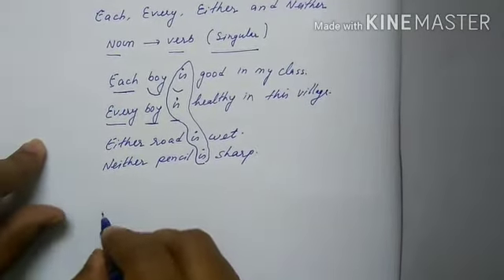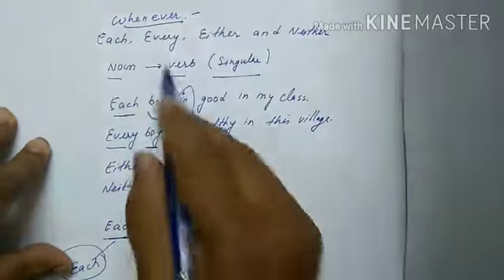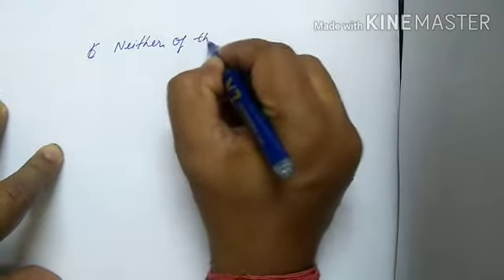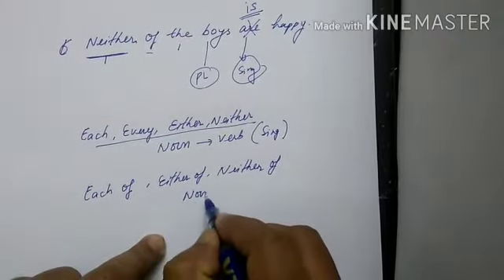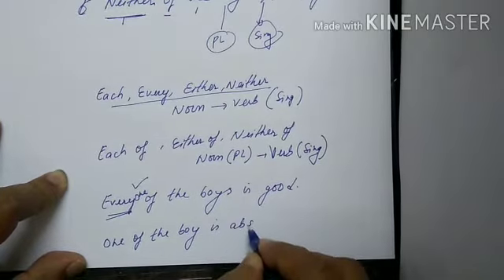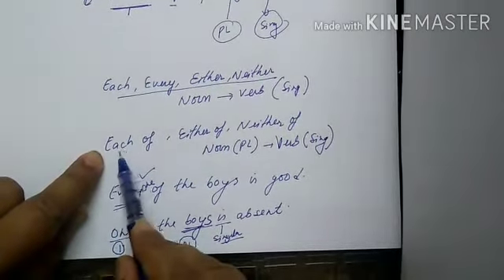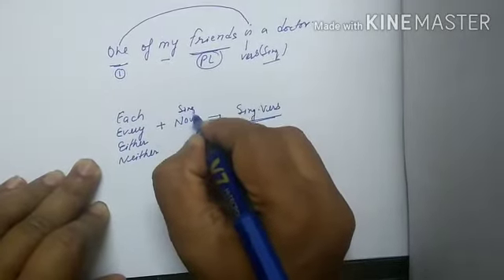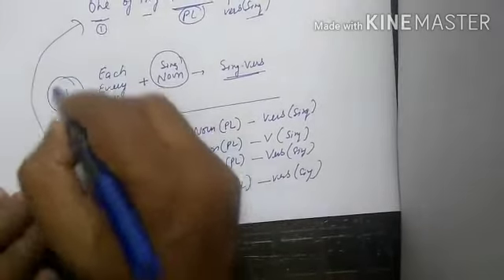Syntax (Subject -Verb Agreement -2)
Rules of syntax  on Each, Every Either and neither have been discussed.